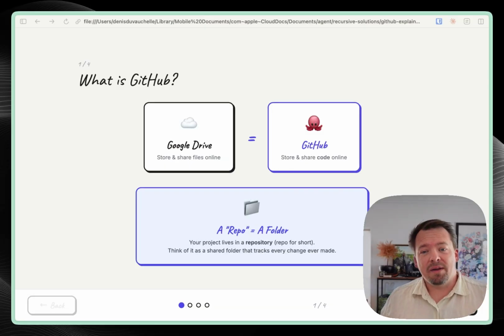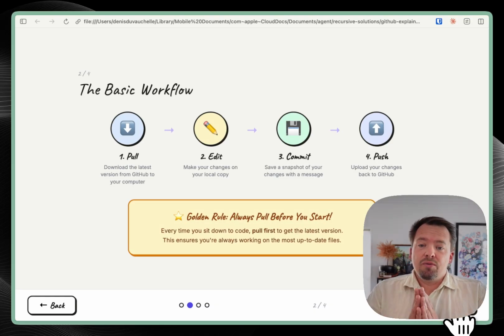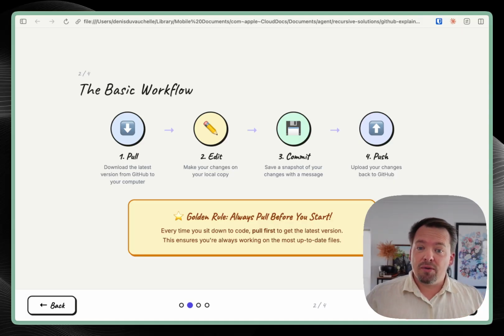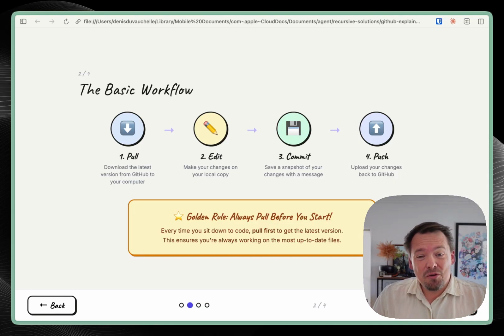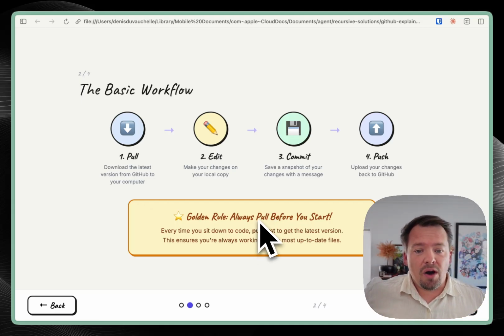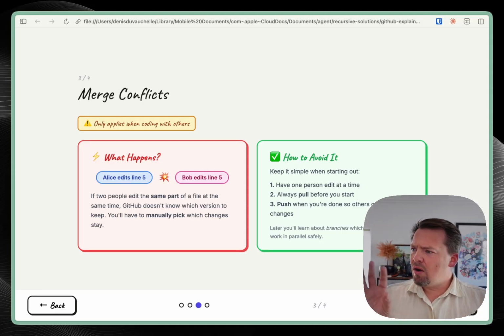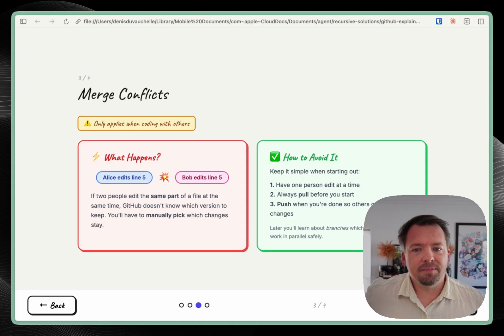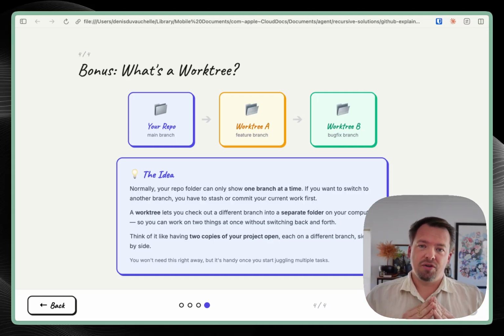STOP Vibe Coding until you understand Github concept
Stop vibe coding in the dark — GitHub is the missing piece most non-coders skip, and it's way simpler than you think.

In this video, I break down the core concepts of GitHub that every vibe coder needs to understand — no terminal commands, no jargon overload. Just the mental model that'll save you hours of confusion as you scale your projects or start working with others.

We cover:
- What GitHub actually is (hint: it's just Google Drive for code)
- The pull → edit → commit → push workflow
- Why merge conflicts happen and how to avoid them
- Work trees: the advanced trick AI coding tools use behind the scenes

Whether you're building your first website with AI or starting to collaborate with other devs, this is the foundation you need.

⏱️ CHAPTERS
0:00 — Intro: Does knowing code matter for vibe coding?
0:57 — What is GitHub? (Google Drive for devs)
1:25 — The basic workflow: Pull, Edit, Commit, Push
2:22 — Why GitHub matters for web servers & deployment
2:42 — Solo vs. team: when pulling matters
3:05 — Merge conflicts explained (and how to avoid them)
3:56 — Work trees: running parallel edits with AI
4:48 — Outro & what's next

[Add your socials / Discord / newsletter here]

💬 Got questions about vibe coding or GitHub? Drop them in the comments — I read every one.